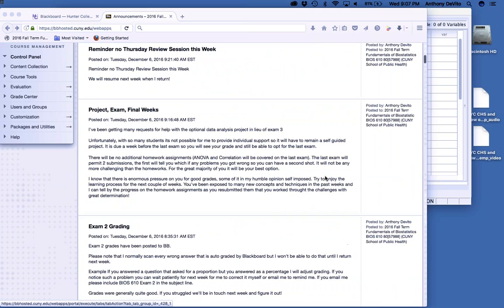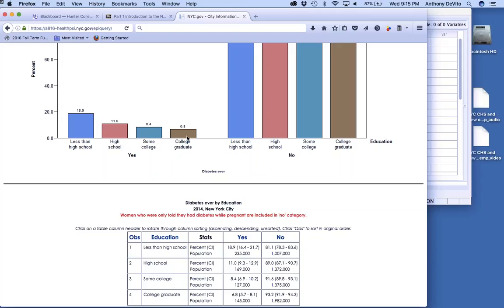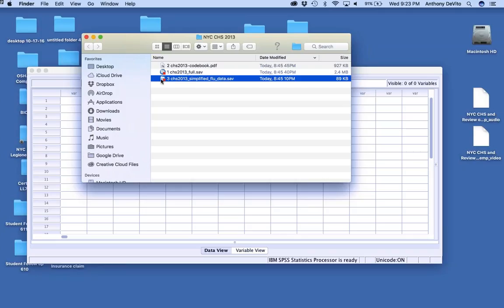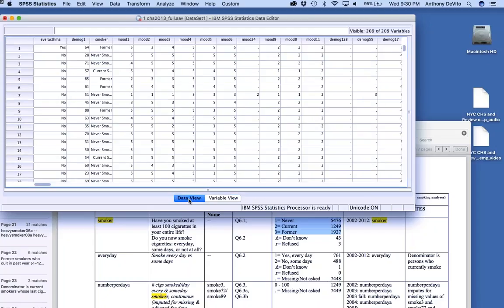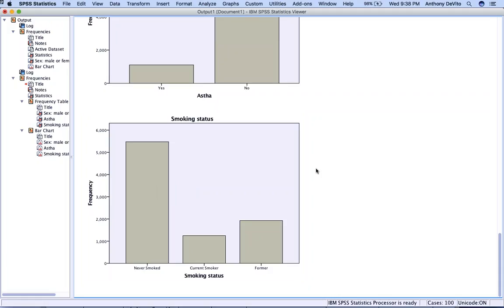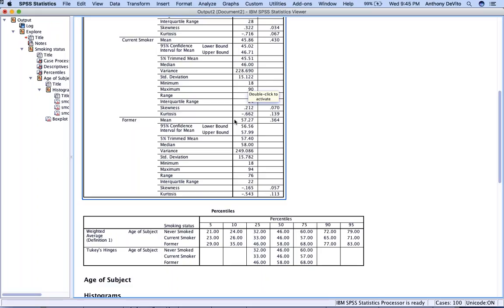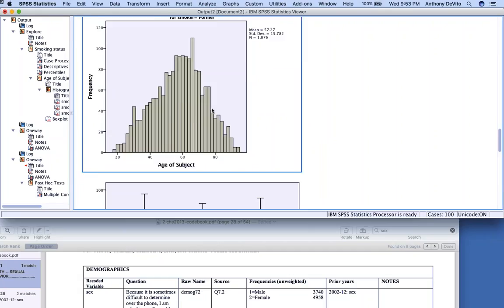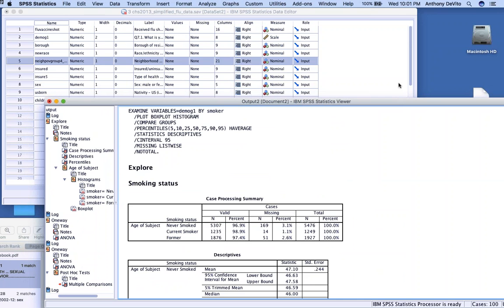2016 12 14 21 04 NYC CHS and Review or Descriptive Statistics and Graphics